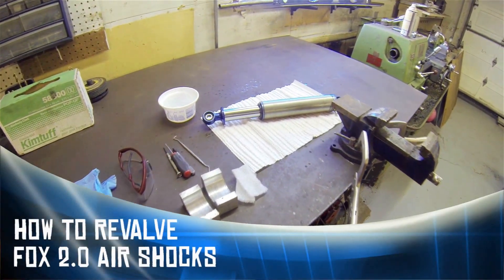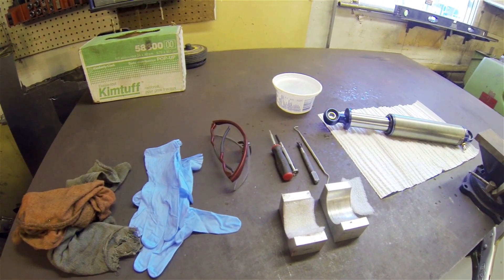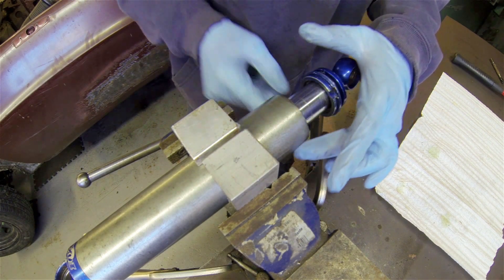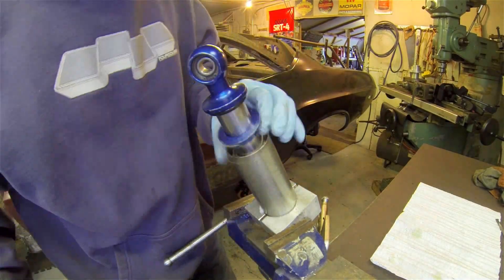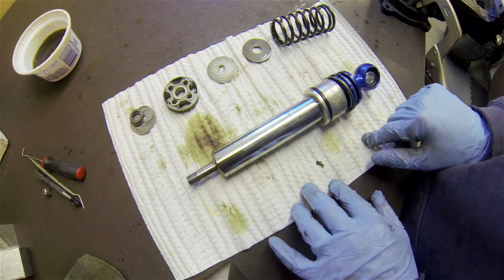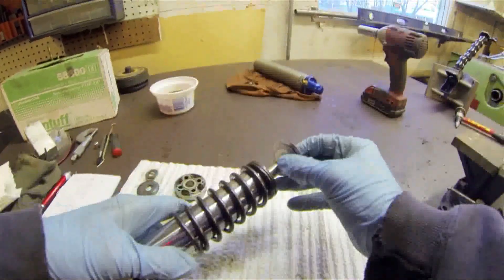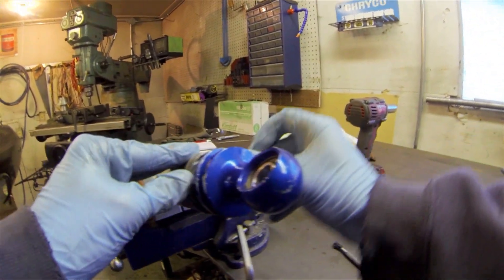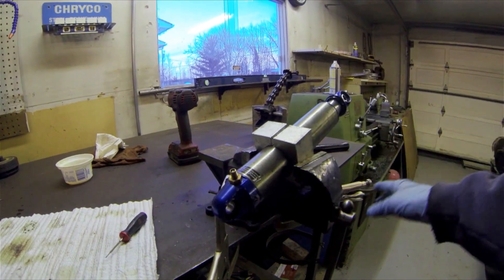How to Revalve a Fox 2.0 Air Shock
Revalving your Fox 2.0 Air shock isn't as complicated as you think. Watch as I show you how to disassemble your valve shim stack so you can adjust the compression and rebound!